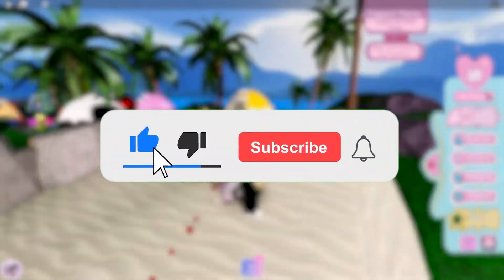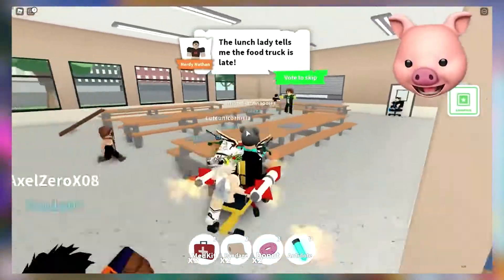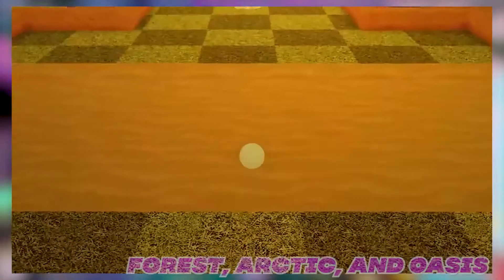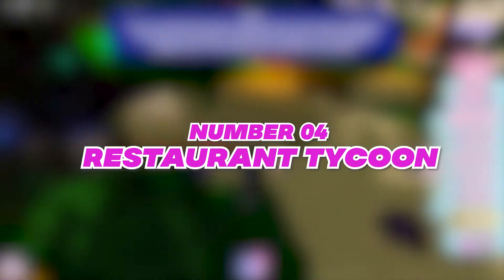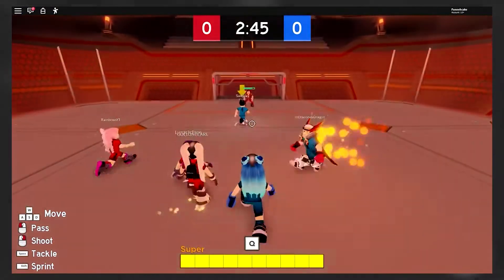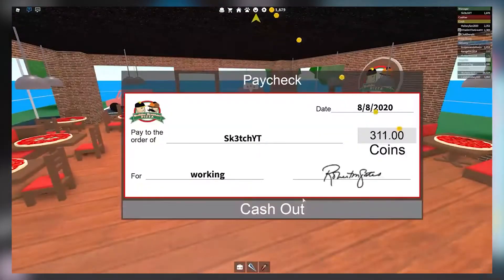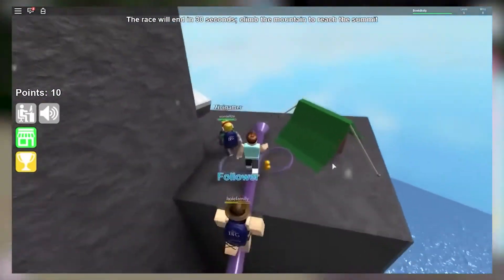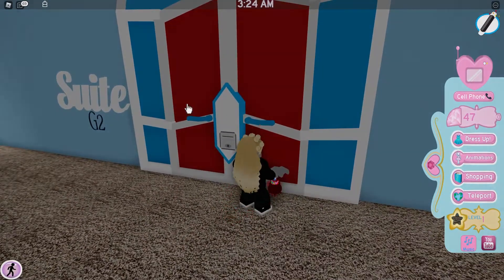Top 7 Roblox Games For Mobile Players!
In today's video we talk about the best games for mobile! Let me know which ones you have tried out!